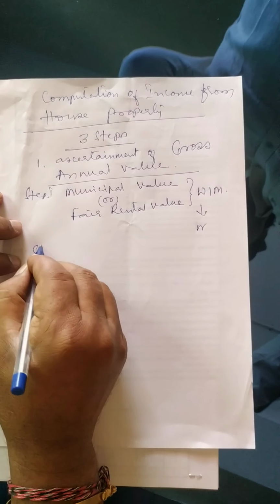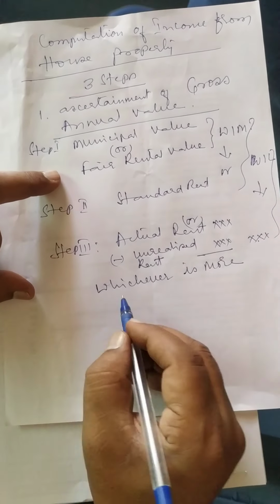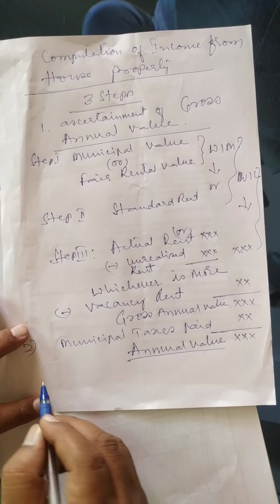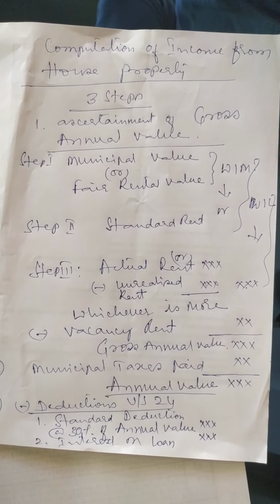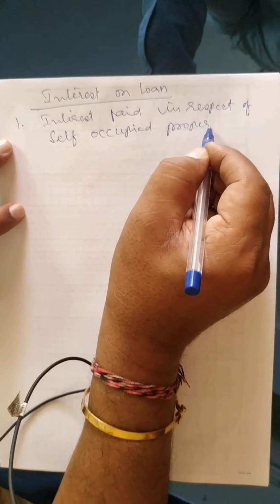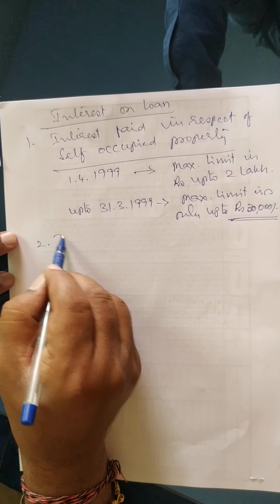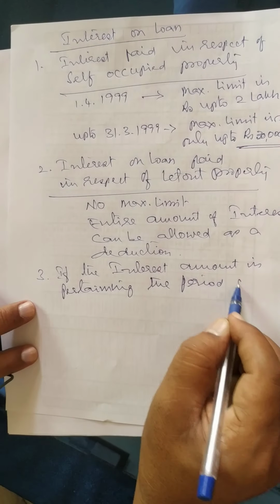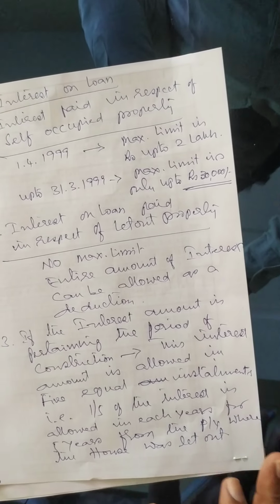Computations of Income from House Property